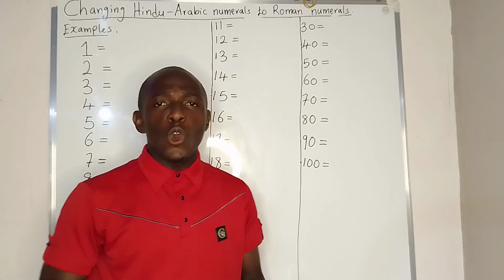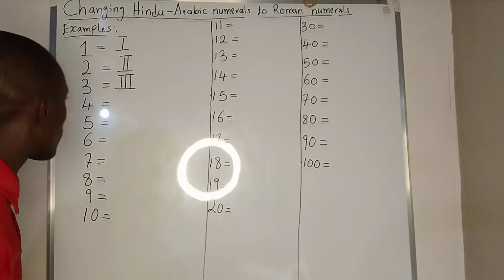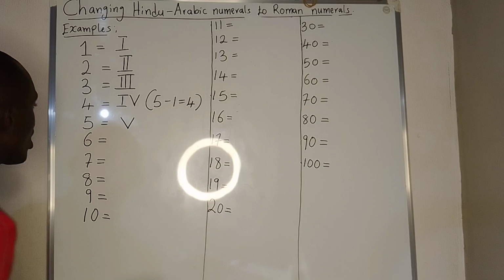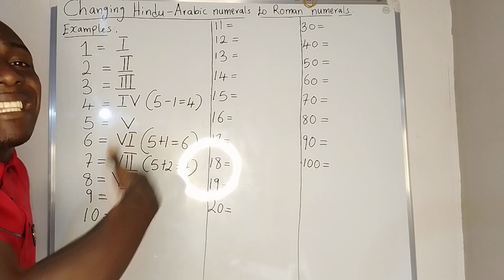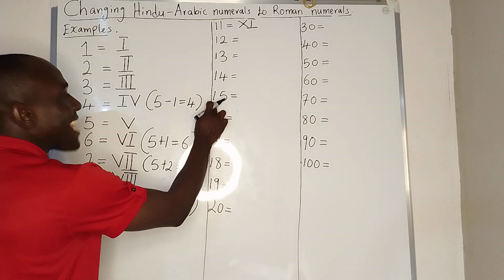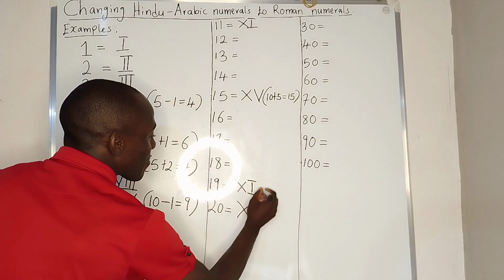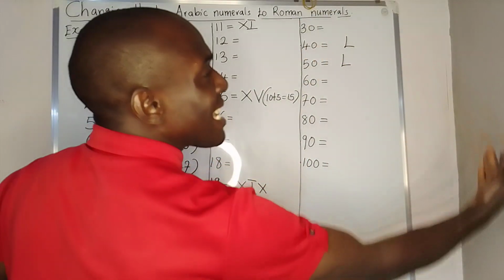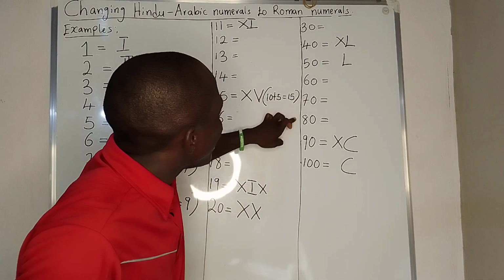Writing Numbers in Roman Numerals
Do you have challenge in writing Numbers in Roman Numerals? Then, watch this video and thank me later.changingHindu-ArabictoRomanNumeral. #writinginromannumeral.